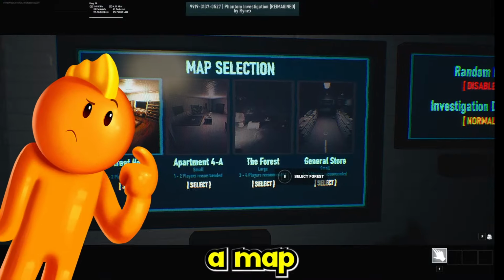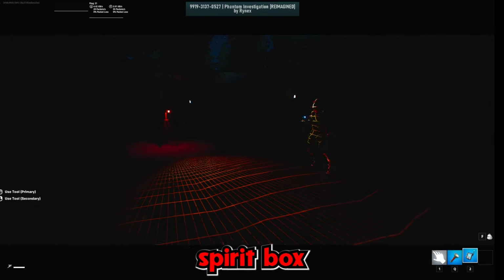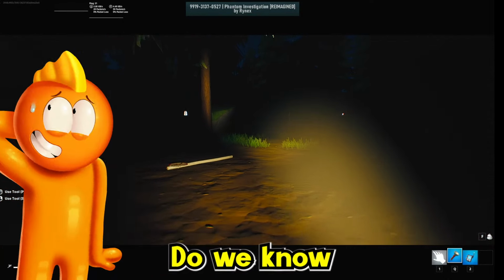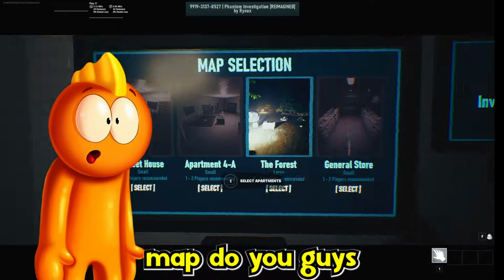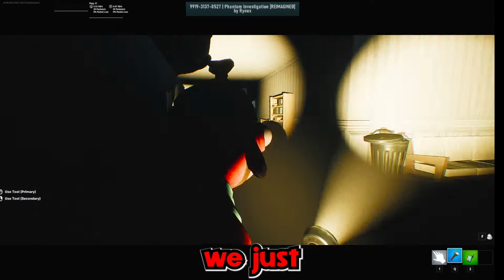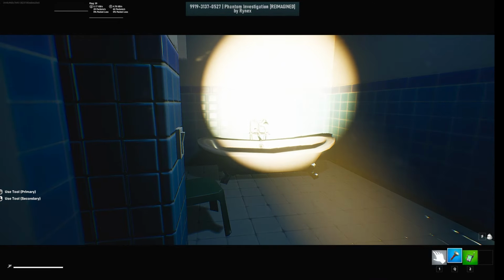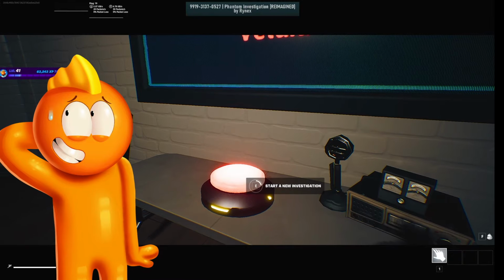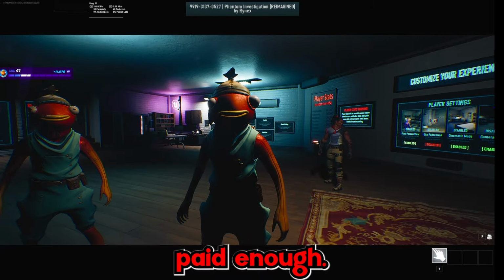THE BANANA GHOST GOT ME…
🛒 Use code TIKO in the Fortnite item shop! # AD